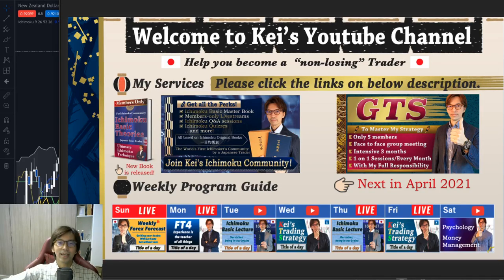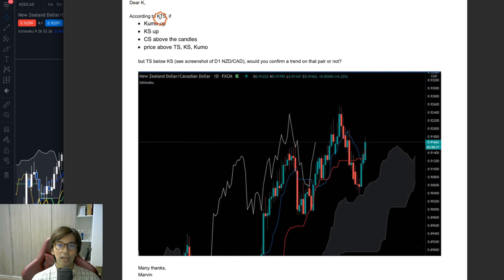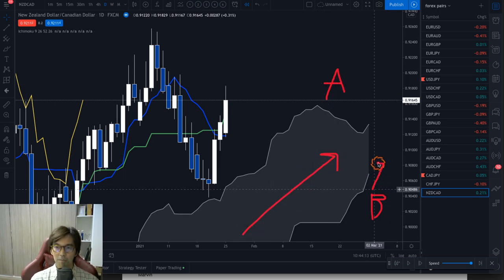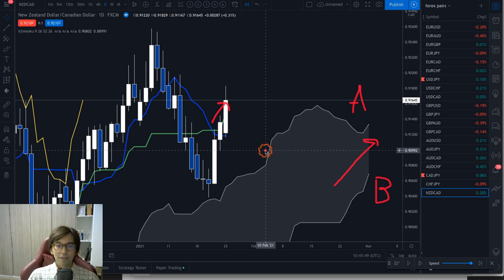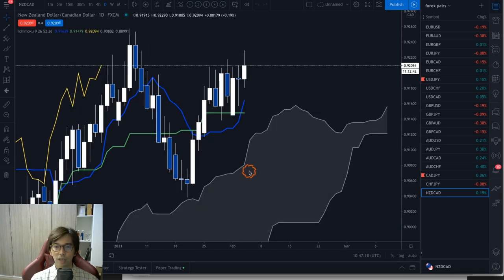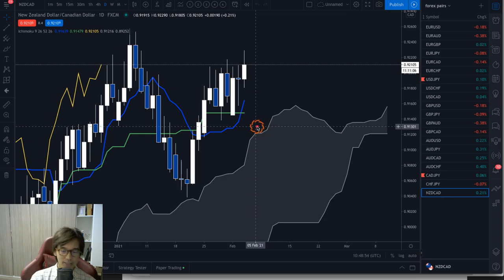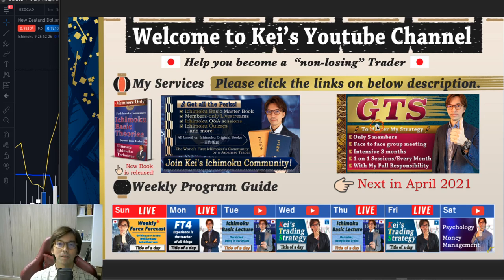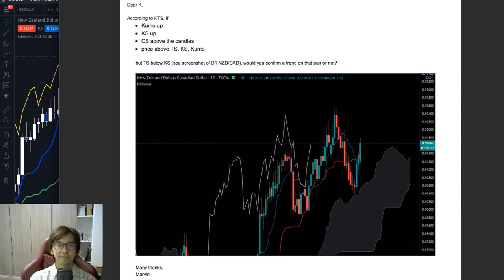Importance of Tenkan sen location to Kijun sen for trend capture (KTS) / 3 Feb, 2021